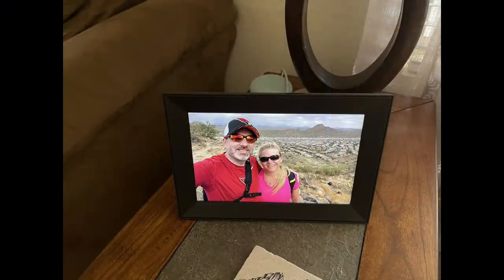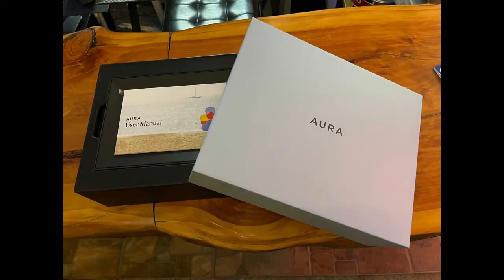Komando.com Review: Is this Aura Carver digital photo frame with unlimited storage worth it?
This week, News Director Ben reviews a digital photo frame by Aura that tries to stand out among other standalone frames, smart displays and tablets with a few unique features and unlimited storage. But do those features justify the price?